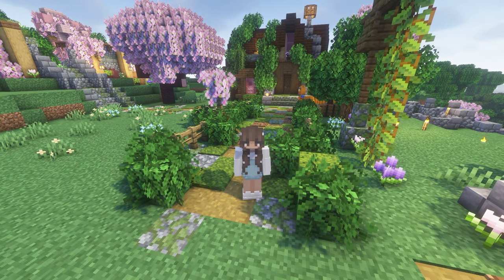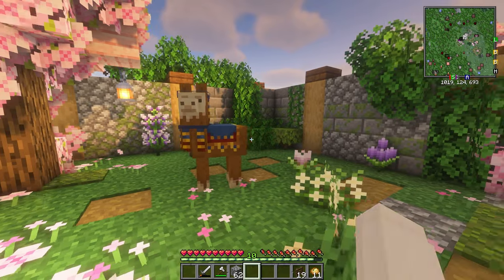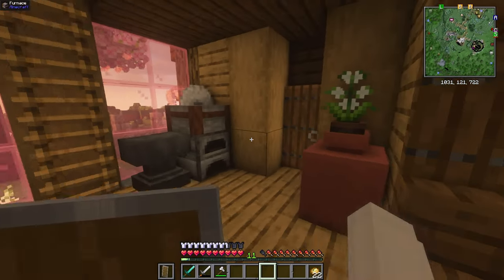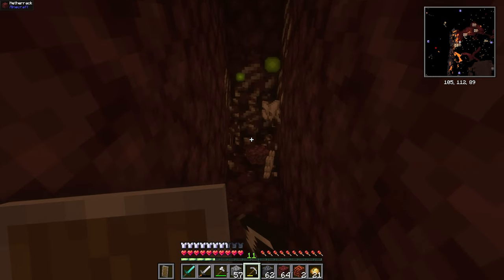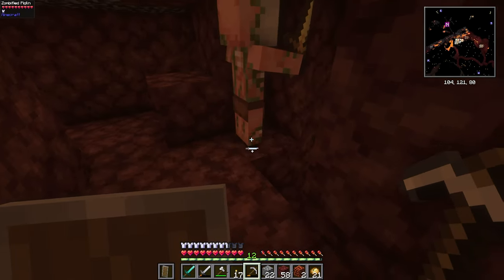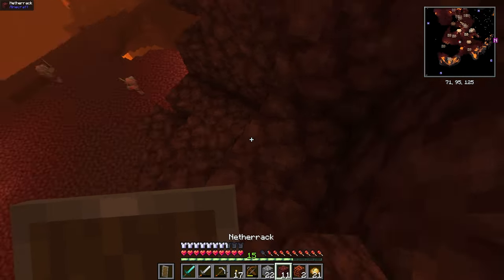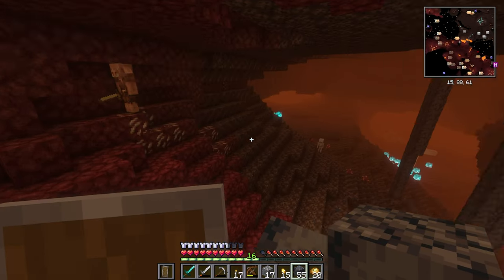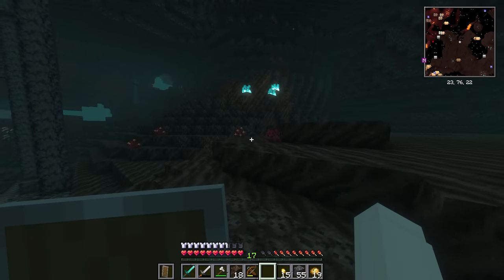Checking Out The Nether! Things got SCARY | Cozy Minecraft 1.20 Let's Play 🐝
check out shockbyte for your server needs here!

game details:
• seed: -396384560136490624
• texture pack: vanilla minecraft

music ➜ ♪ stream cafe - moonlight
and The Tides - Seclusion